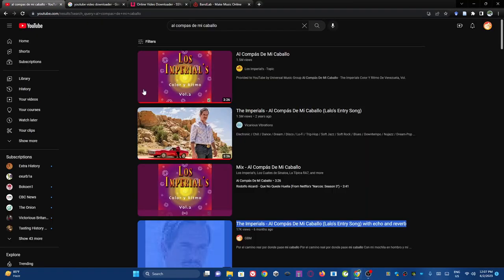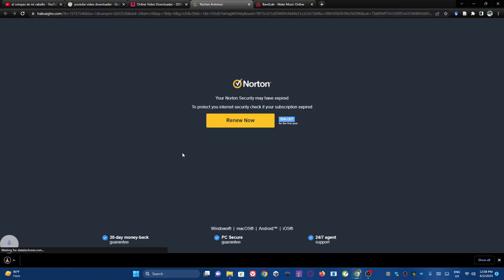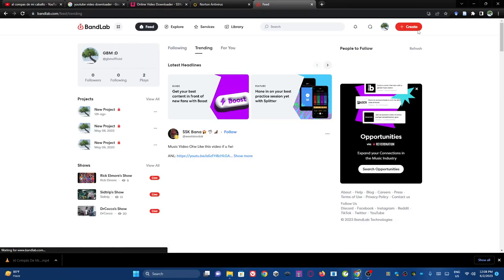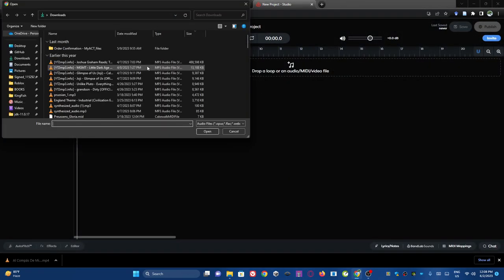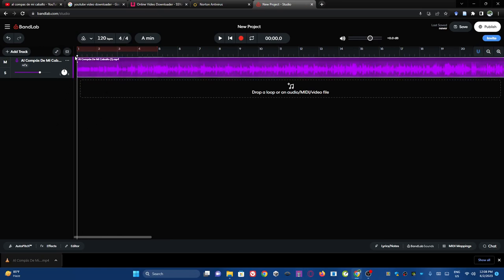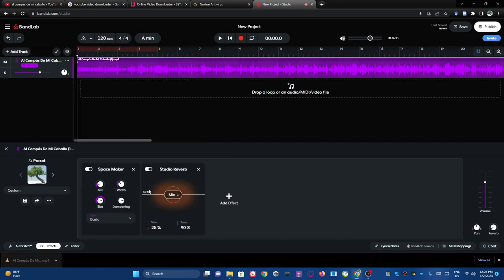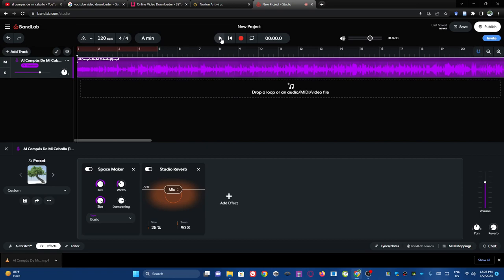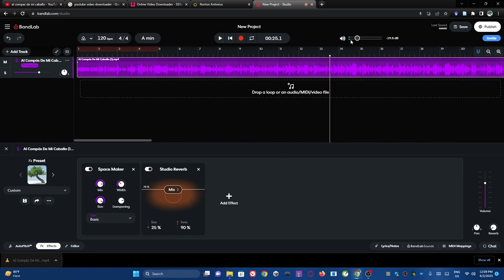The Imperials - Al Compás De Mi Caballo (Lalo's Entry Song) with echo and reverb tutorial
I'm not sure why youtube won't let me make the video louder, but here are the basic steps I took.